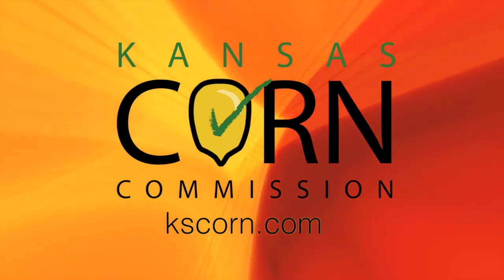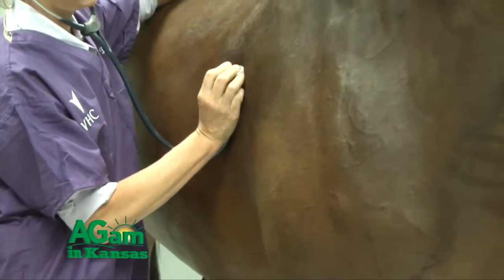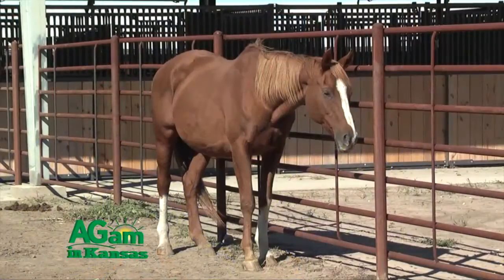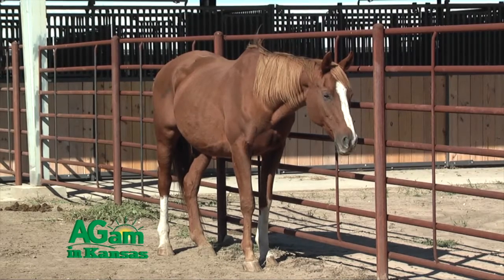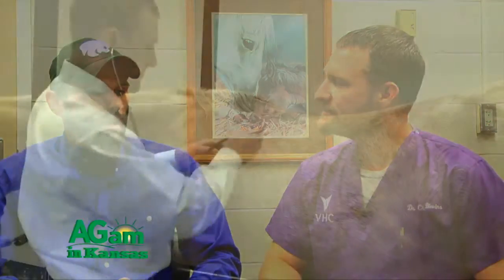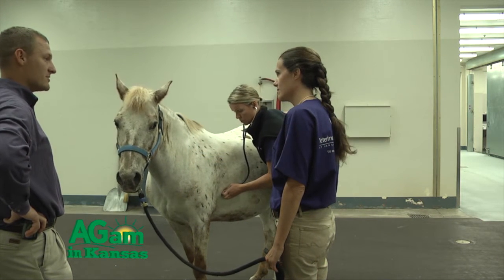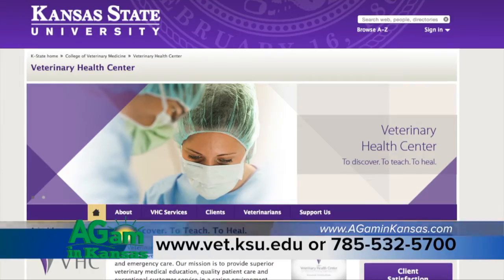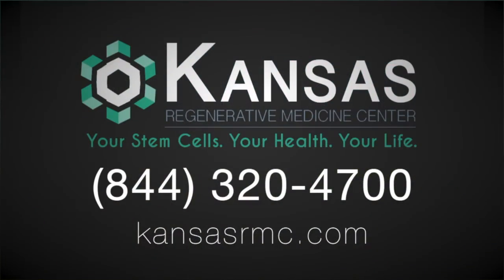AGam in Kansas - Equine Colic Surgery - March 3, 2016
(Chris) Hello and welcome to Horsin' Around. I'm Dr. Chris Blevins at Kansas State University Veterinary Health Center. Today Dr. joined by Dr. Dylan Lutter. He is a Board Certified Surgeon here in Large Animal at Kansas State and Assistant Professor and does a lot of the emergency work here at the vet school, so welcome. (Dylan) Thank you for having me. (Chris) You know, I think that something that's always important to go through that a lot of horse owners, they're very leery about colic surgery or if a horse would need to go to colic surgery, some maybe misperceptions of that or just being comfortable with that situation and potential options for that. So, could you go through kind of if an owner, or even that referring veterinarian is getting ready to potentially refer maybe to you at night or even during the day, when is the best time to try to figure out when surgery maybe is a needed option? (Dylan) Sure Chris, that's a very common question we get. And a lot of people have a perception that the colic is really bad, it may not be worth going to surgery and I think the most important thing to keep in mind is the sooner that we can get the horse here, the better. Once it becomes evident that this is not just a routine, run- of-the-mill colic that one vet visit isn't going to take care of. (Chris) And with that and as you move forward, what are some different colics that happen? And you don't have to go through the whole gamut, maybe just a few of the more common ones that are on the surgery table that you've been dealing with here at Kansas State. (Dylan) Sure. Certainly the most common one that we see here are large colon impactions or displacements. So basically the feed material in the colon becomes really dry and just gets stuck in there or the colon moves to the wrong spot, that's one of the most common that we see here. And then the other aspect would be a large colon or a small colon twist, where something twists and cuts off the blood supply and we may need to go in and take that part out. (Chris) And I think that's something where too, some owners think if you take out part of the bowel, that horse isn't going to do well. What's the aspect when you have that conversation, maybe there's devitalized small intestine or large intestine, what does that communication with the owner depending on? (Dylan) Sure, it is a situation dependent, but a lot of times we look at how sick the horse is before going into surgery and try to get an estimate of what sort of complications might occur because that can really affect how the horse does after surgery. What if the horse is relatively stable and we're able to take the devitalized piece out, actually around 70-75 percent of horses, depending on a procedure we do, sometimes it's less than that, can actually go back to doing what they're doing and go back to being normal horses, so it is definitely a worthwhile procedure. I think that's stuff that owners need to remember is just because they're going to go to surgery doesn't mean they're going to have a life-changing situation where they can't go back to, it all depends on the colic obviously. But success rate can be fairly good and is definitely better than just a 50/50 chance. (Dylan) Oh definitely and especially for the displacement and impactions that I mentioned, that can be up to greater than a 90 percent chance. So, it's worth having that in mind. (Chris) Yea. Well, thank you Dr. Lutter in giving us the information on colics and colic surgeries. And I guess if people have a horse that's needing colic surgery you'd be talking to one of the surgeons here at the vet school, maybe even Dr. Lutter. But it's one of those things where we're here if you ever need us. (Dylan) That's right. We're here and feel free to give us a call. (Chris) Well, thank you Dr. Lutter. (Dylan) Thank you. (Chris) I'm Dr. Chris Blevins for Horsin' Around and we'll see you around.